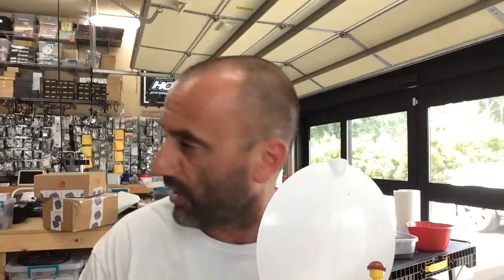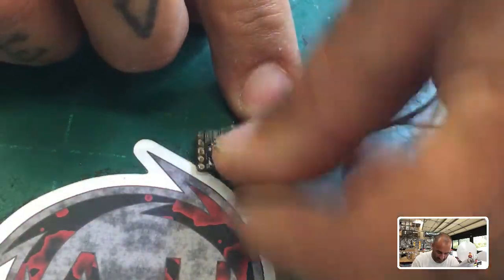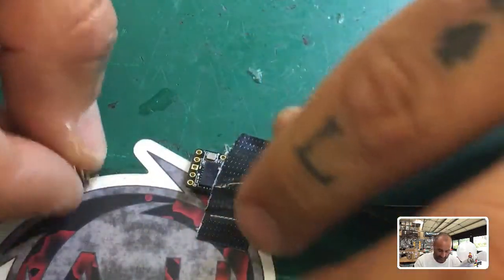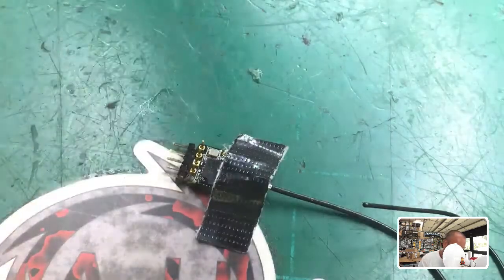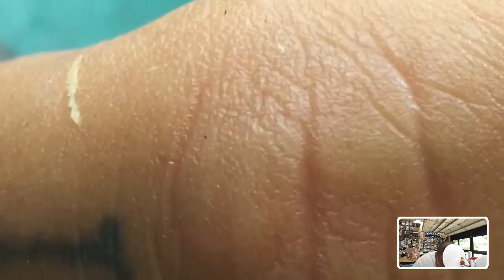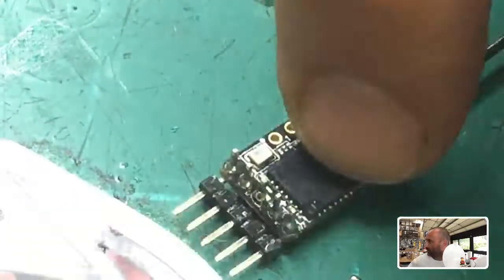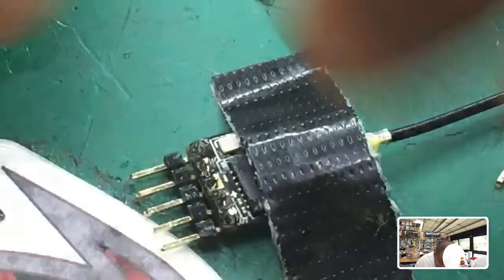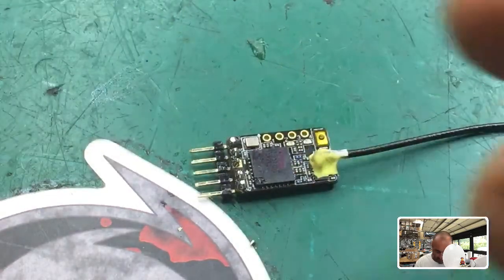Soldering FrSky R9MM/R9Mini Pins to Receiver Board from Cyclone FPV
While this video pertains to the FrSky R9MM and R9Mini pins and solder connections, it is applied to all boards, flight controllers, ESC's, PDB's etc where you have pins that you want to add. The method is very easy and does not require a super sharp solder tip. Hope this helps!

Sincerely,

Tarek Maalouf
“RitalinFPV”
Work Mule
CycloneFPV.com